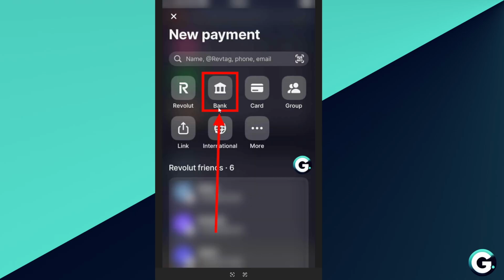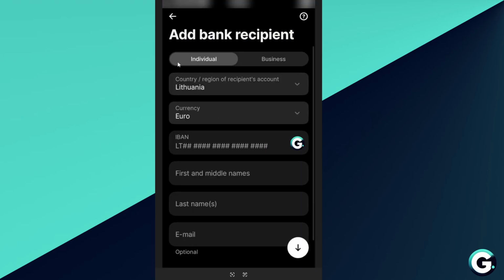How to Transfer Money from Revolut to RBC (Royal Bank of Canada)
Hello in this video I will show: How to Transfer Money from Revolut to RBC (Royal Bank of Canada)

In this video:How to Transfer Money from Revolut to RBC (Royal Bank of Canada)